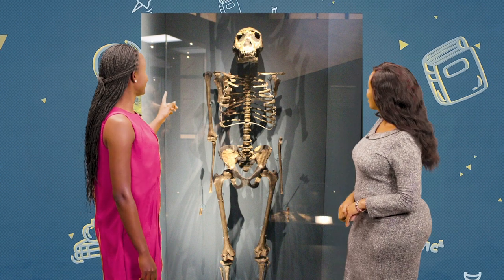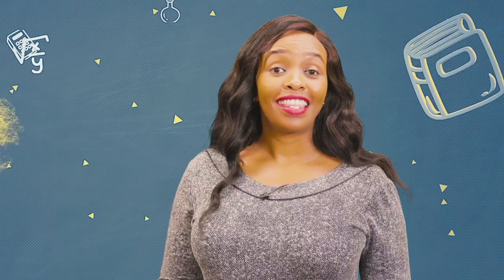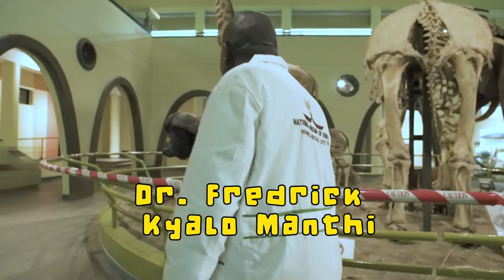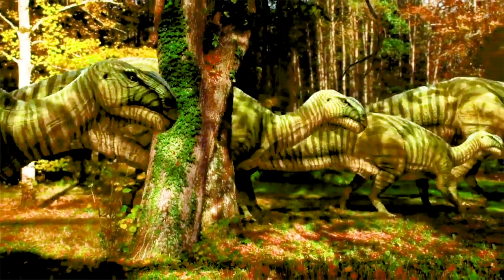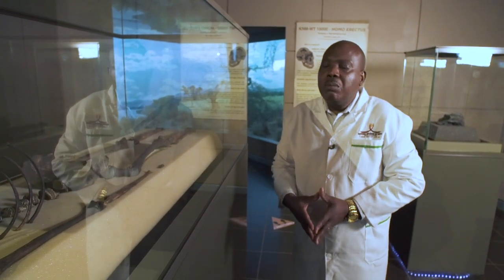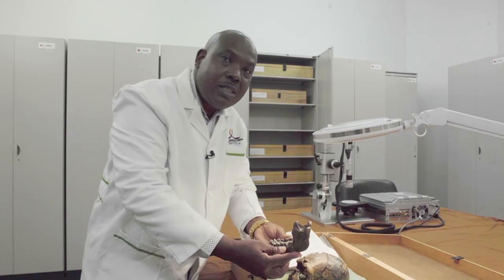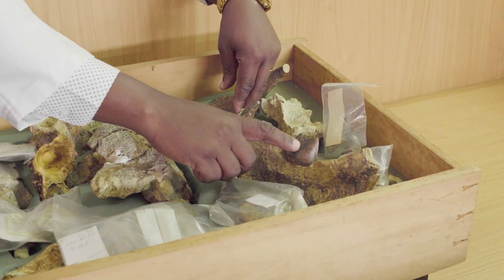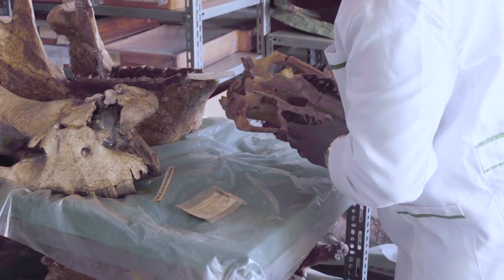What Are Fossils?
Join us on a visit to The National Museums of Kenya in Nairobi where we can see the fossils of our ancestors, dinosaurs and other creatures that walked the African continent more than million years ago. Featuring the Turkana Boy and Simbakubwa.